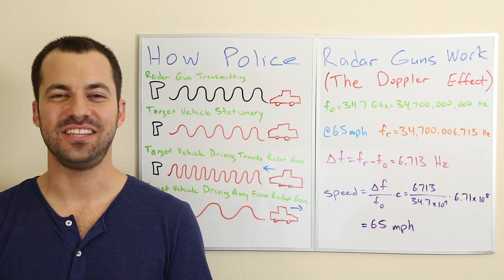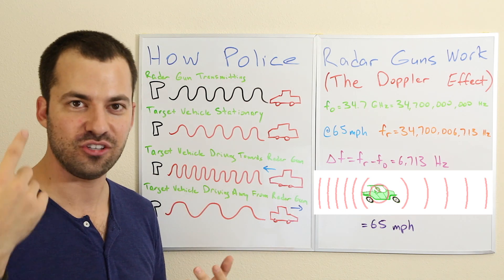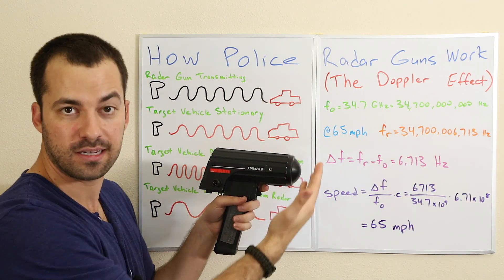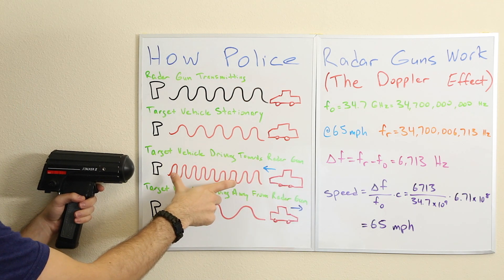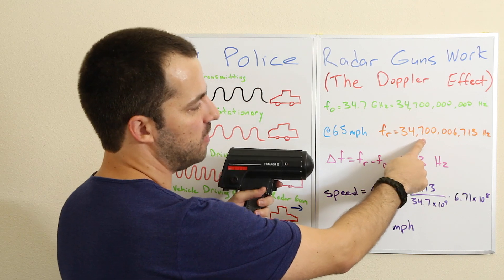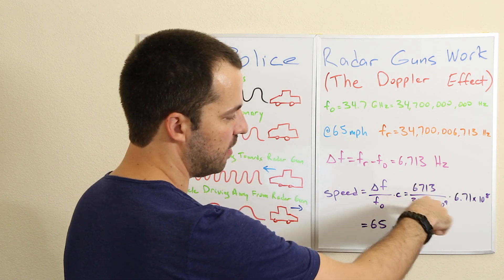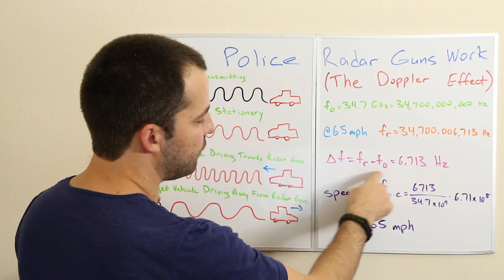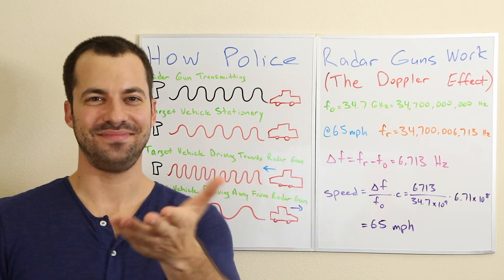How Police Radar Guns Work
Explanation of how police radar guns measure and calculate the speed of a moving vehicle using the doppler effect.
Correction: I forgot to divide by 2 in the speed equation towards the end. I just forgot to write that part of the equation on the board. Sorry about that!